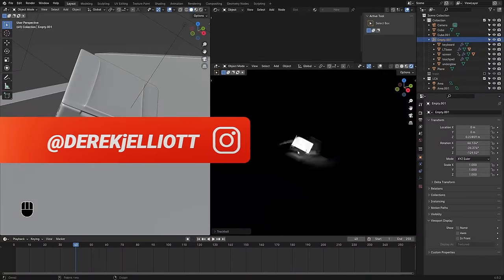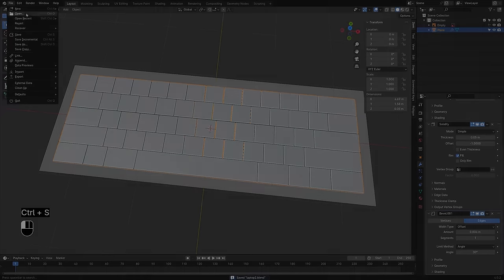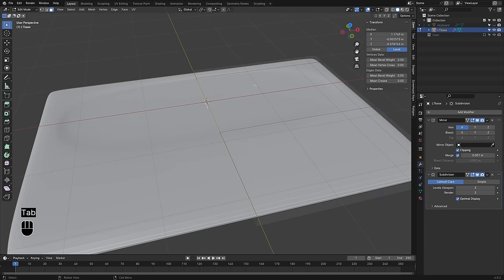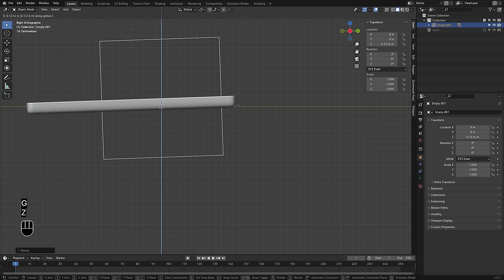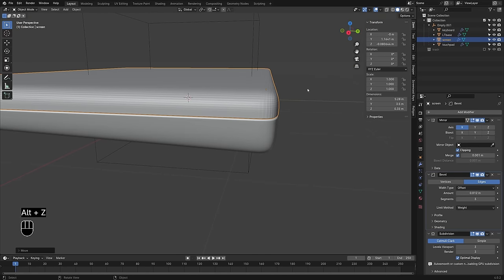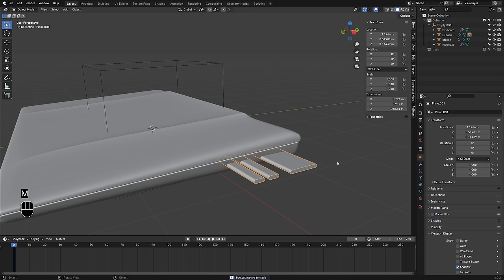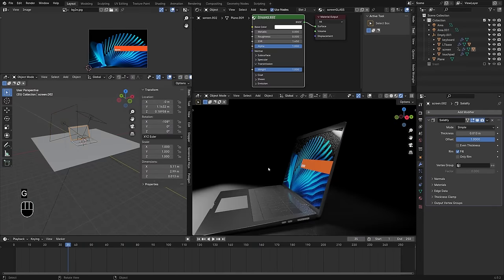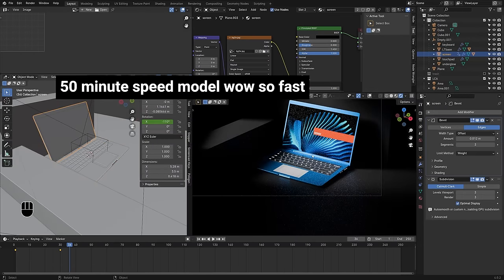Model and Render a Laptop in Blender!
In this video we're walking through the full process of creating a laptop 3D model in Blender, from scratch! I will walk through using modifiers like subdivision surface, bevel, mirror, and more. We also will add materials for the screen, backlit keys, and metallic body.

00:00 - Introduction
00:17 - Making the Keyboard Keys
06:23 - My Courses
08:16 - Making the Keyboard Texture
11:02 - Modeling the Base
17:20 - Smaller details on Base
20:46 - Tilt the Base
24:11 - Adding the Top
31:50 - Detailing the Top
33:16 - Adding Ports to the Base
37:10 - Materials and Lighting
43:00 - Keyboard Texture and Underglow
47:58 - Set the Scene + Render